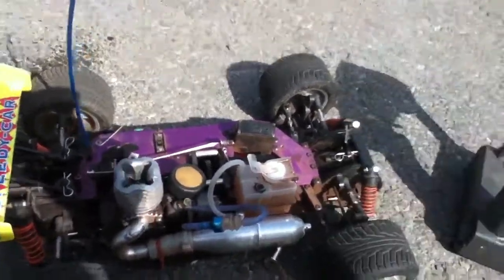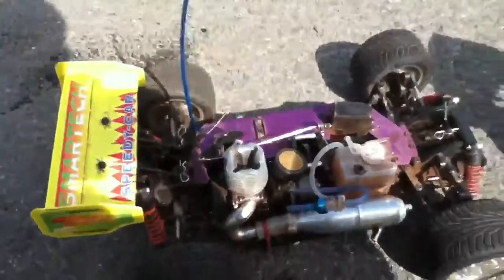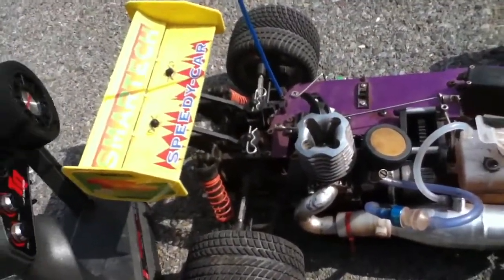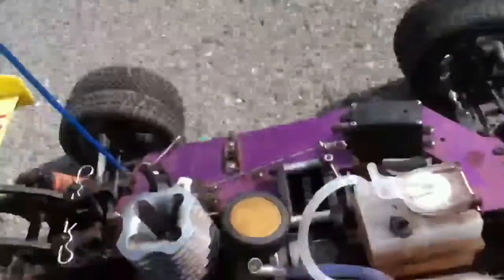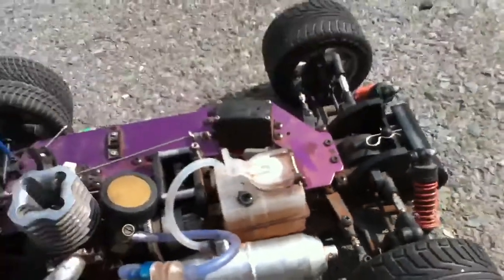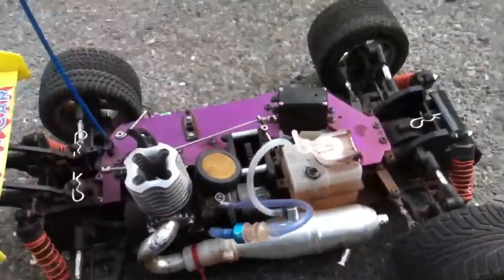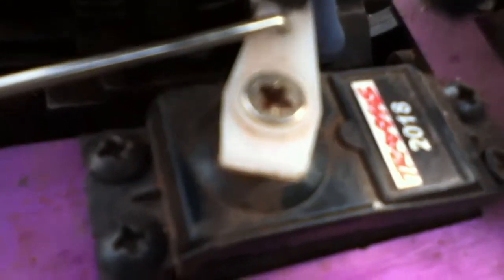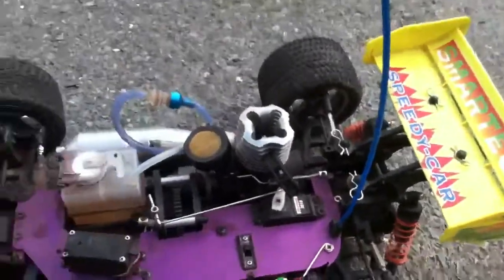Not So Speedy Tiger RC nitro car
Its a beat up old speedy tiger rc car that still runs.